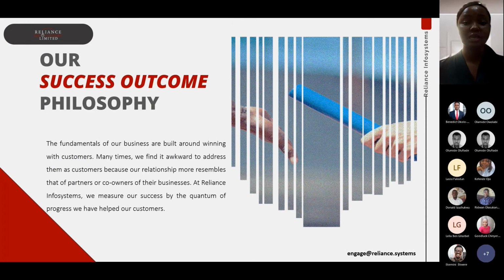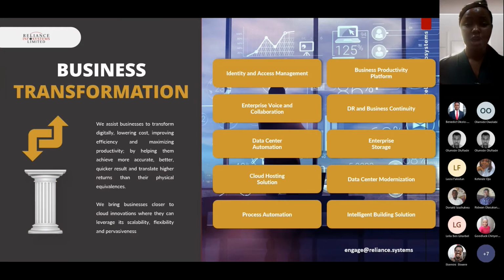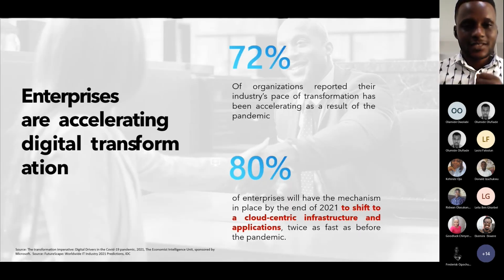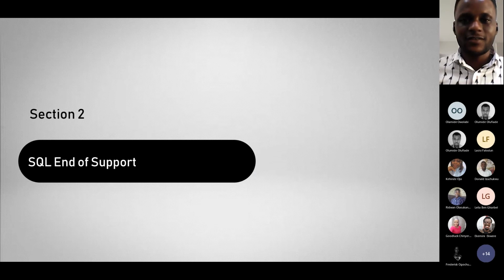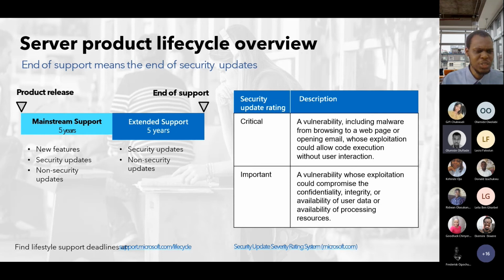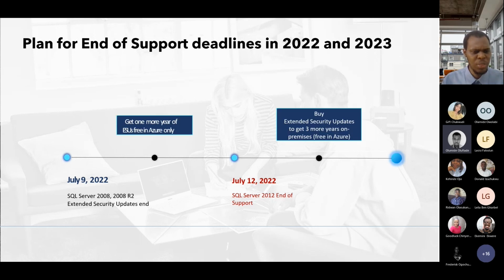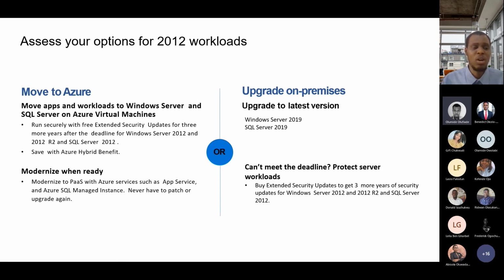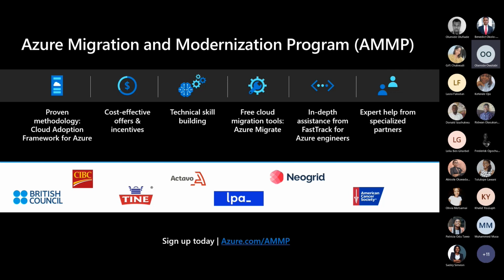SQL Server 2012 End of Support: Recalibrating your business to survive imminent disruptions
As Microsoft SQL Server 2012 reaches its End-of-Support by June 2022 and to avoid disruptions, businesses like yours need to plan to upgrade, migrate to Azure or modernize your data workloads with Azure SQL managed instance.

To guide you on viable options, watch this  interactive webinar.

In this video we’ll walk you through:
00:00 Introduction
6:08 Digital Transformation
11:00 SQL End of Support
18:56  Plan for End of Support deadlines in 2022 and 2023
25:10  Migration Options

ABOUT RELIANCE INFOSYSTEMS LIMITED
Reliance Infosystems as an organization aids in creating enduring partnerships with customers to provide suitable technology inputs to support their business goals.

(Delivering Digital Buying Experiences and Always-On Customer Service with Dynamics 365 Webinar) (Azure Clinic (Demystifying the Misconceptions around Cloud Security) Webinar) (Unlocking more capabilities from your Security investment and remote work Webinar)